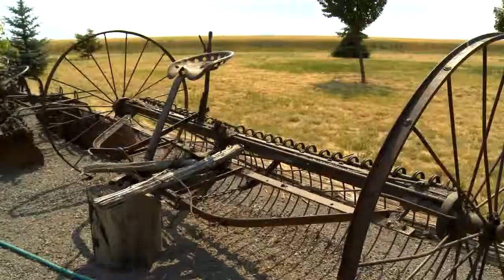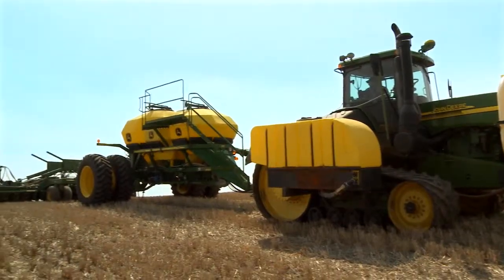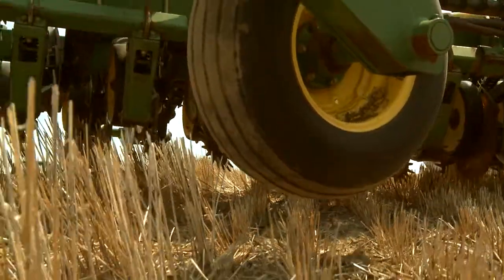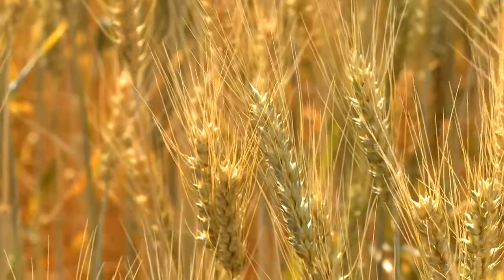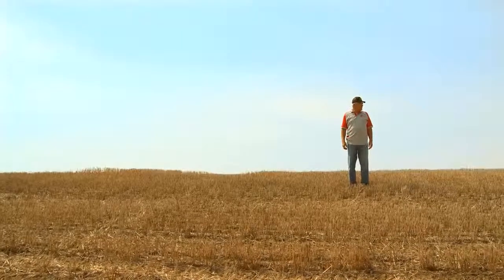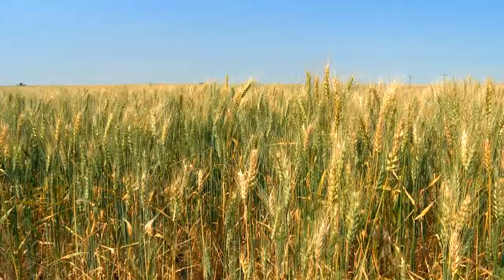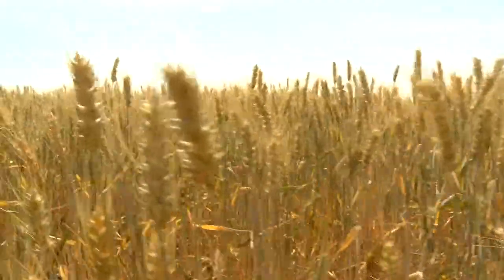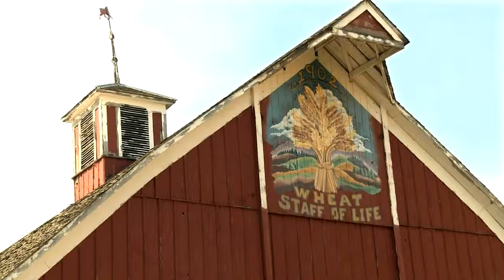WA Grown - Johnson Farms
Meet Hal Johnson, a farmer from Davenport, Wash. Hal and his family run a direct-seed tillage operation along Highway 2. He also grows for Shepherd's Grain flour.